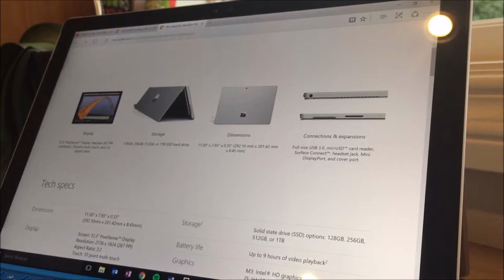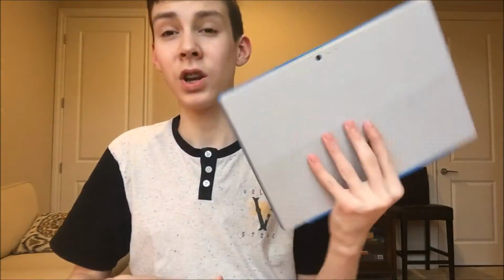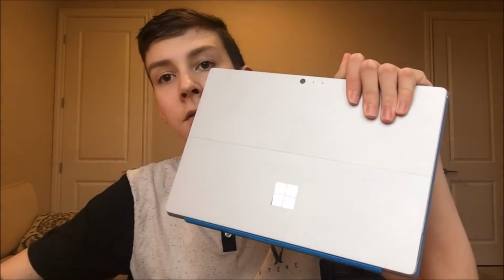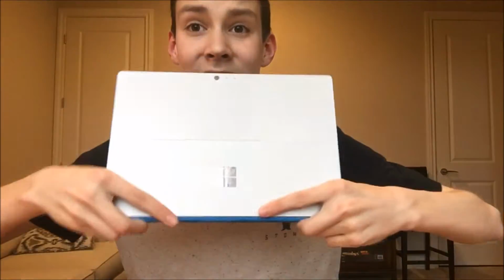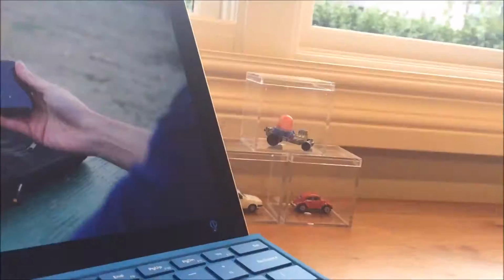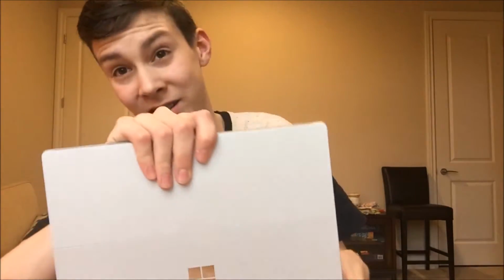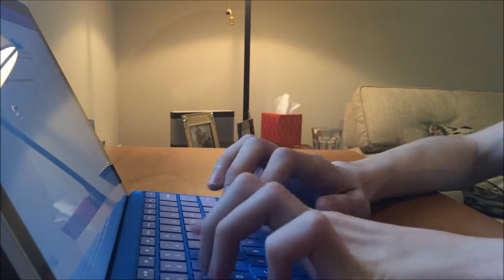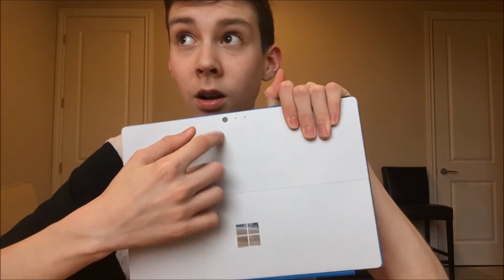The Surface Pro 4: Good 18 months later?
So, is the Surface Pro 4 still a good 2in1 18 months later?